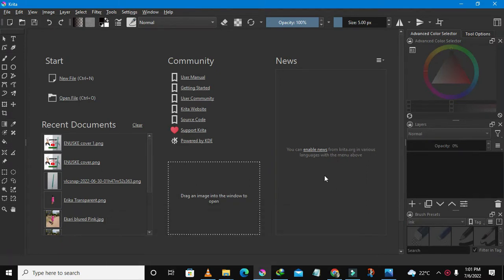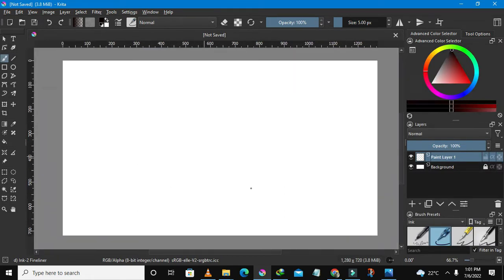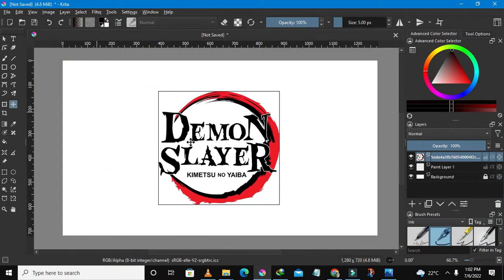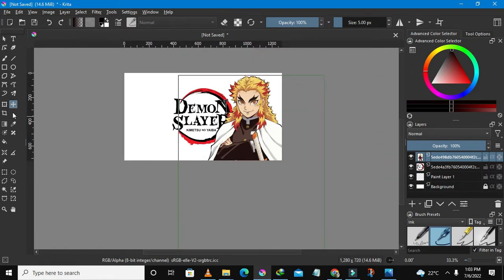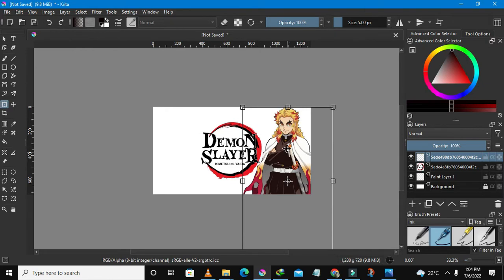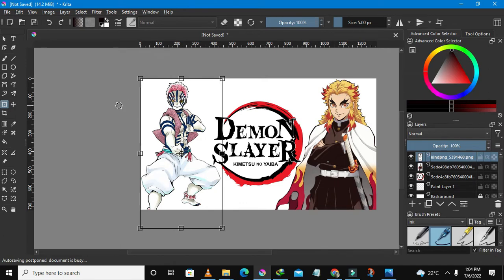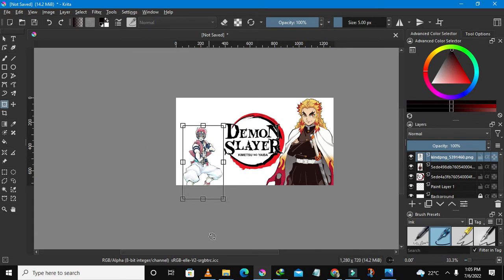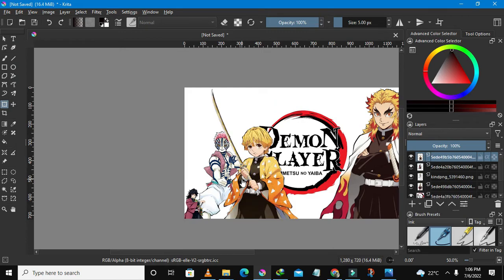How to create poster in Krita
Chapters

0:00 Intro
0:02 how you can design a poster in Krita
0:23 click create file to start the process

0:26 On-screen height of the Poster Should Be 1270x760
0:35 click create to start poster Krita design project
1:22 How to Center A design in Krita

2:27 How to Shrink A layer In Krita
5:42 How to Move An Element In Krita
5:52 How To Blur In Krita Using filter effects

6:27 Finished Krita Photo Design
6:52 i'll show you a lot more cool stuff
6:55 thank you